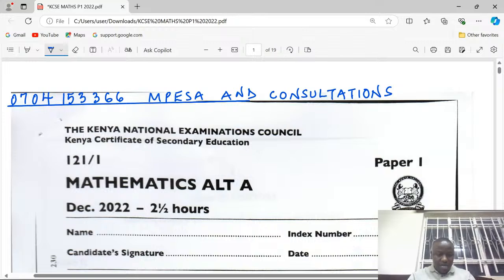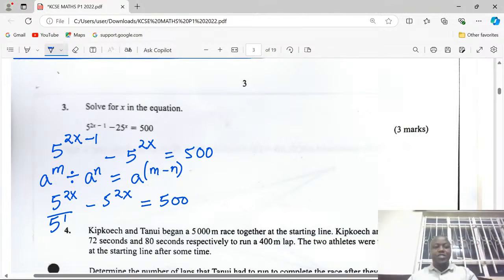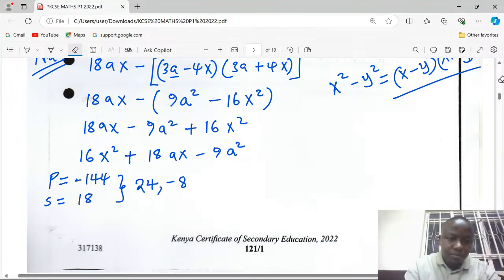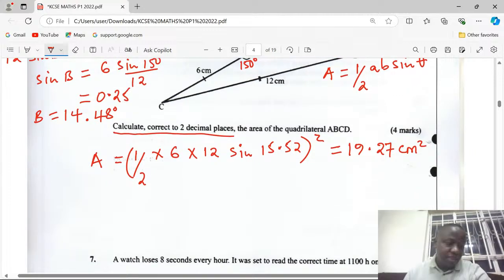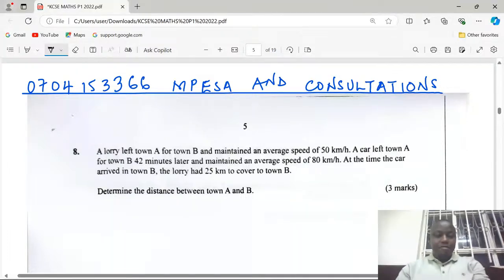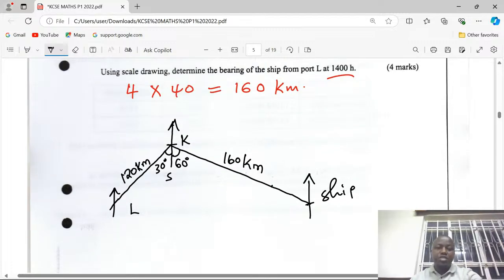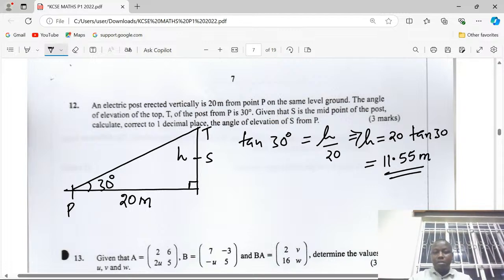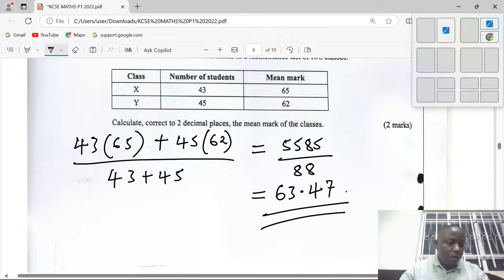KCSE 2024 PREDICTION PAPERS, MATHEMATICS PAPER 1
KCSE 2022 MATHS PAPER 1 REVISION